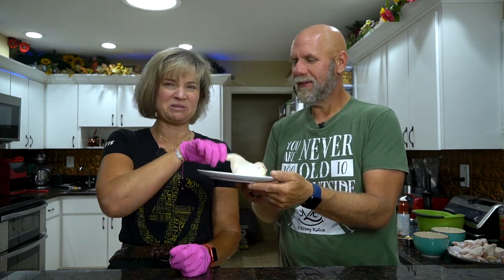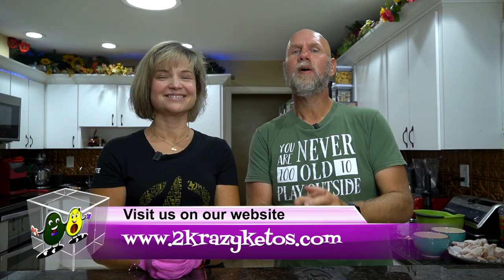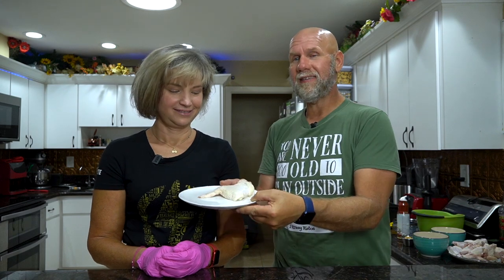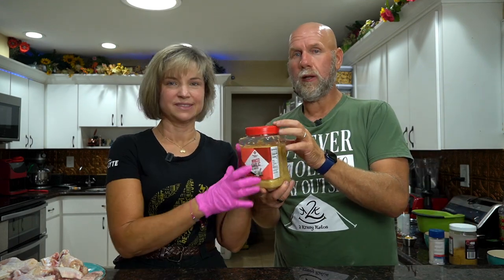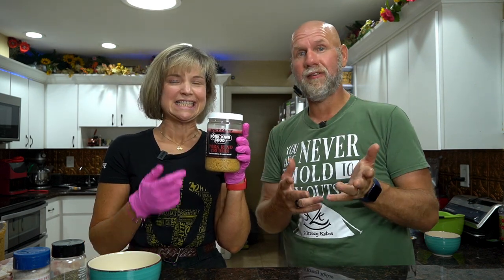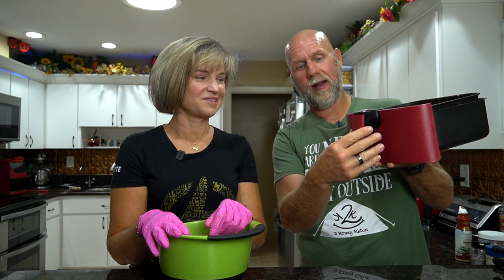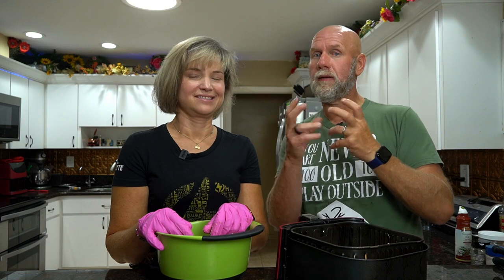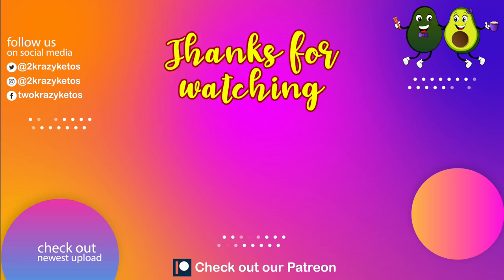Parmesan Garlic wings | Crispy air fryer wings | Keto wings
2krazyketos is a participant in the Amazon Services LLC Associates Program, an affiliate advertising program designed to provide a means for sites to earn advertising fees by advertising and linking to amazon.com.